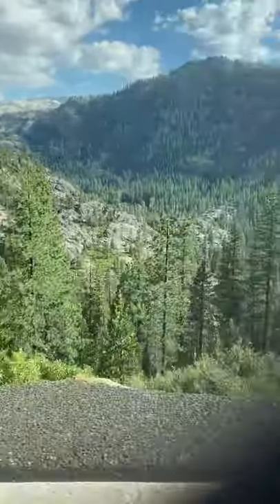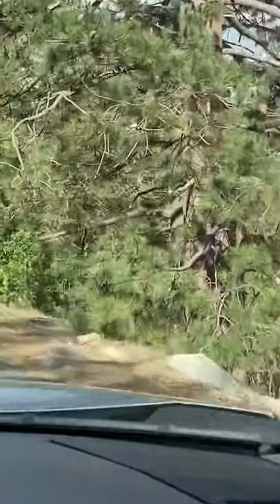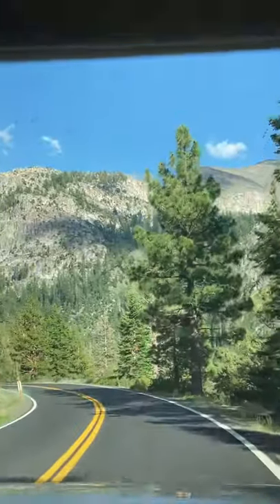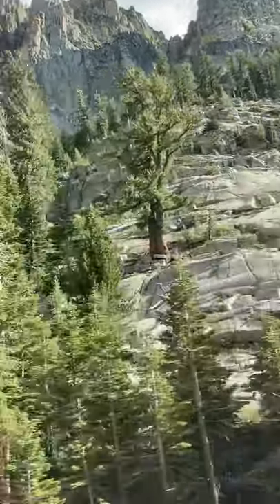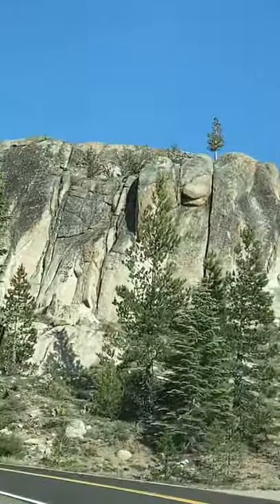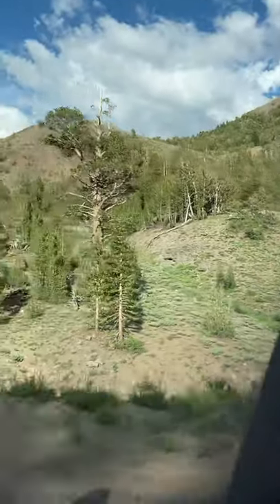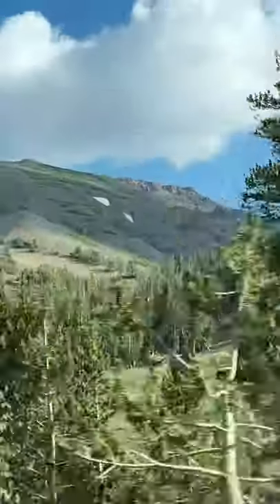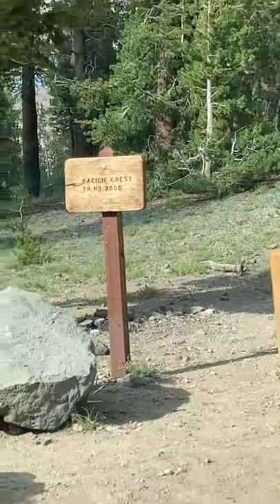Stanislaus National Forest Ca. -108 Strawberry 🍓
Sonora Pass mountain